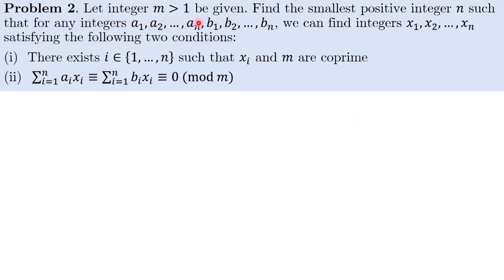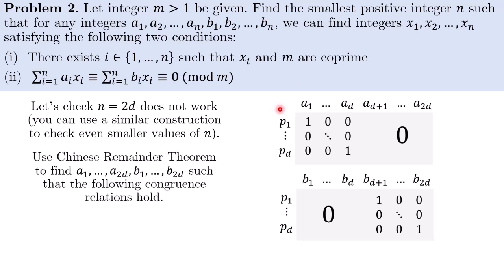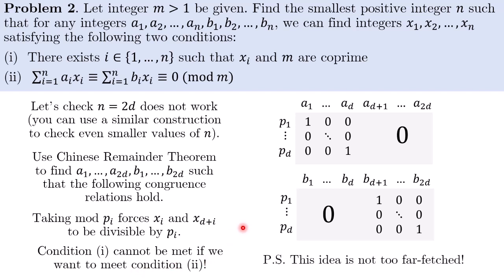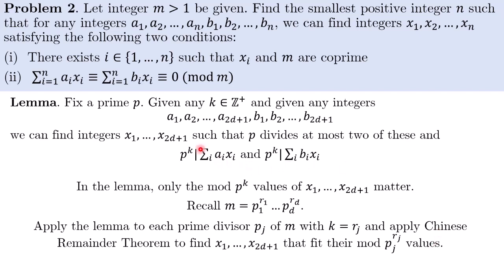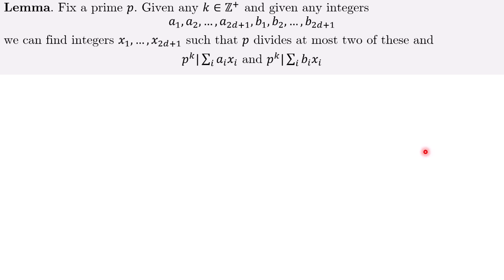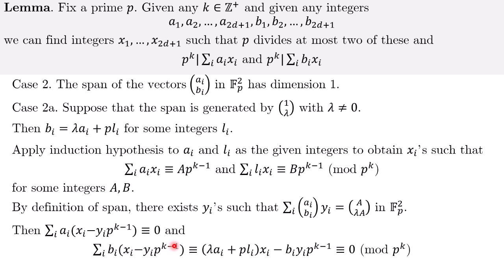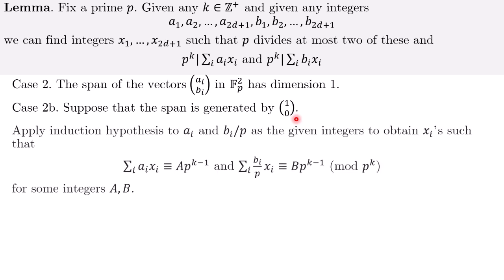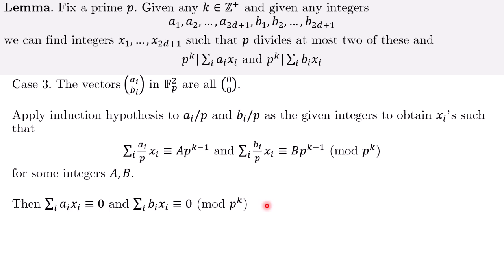(number theory x linear algebra!) China Math Olympiad 2020 Day 1 Problem 2 solution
The 36th China Mathematical Olympiad (CMO) 2020 took place on 24-25 Nov. This video covers solution of problem 2, a number theory problem! For a clean approach to the problem, a linear algebra approach was used to tackle the heart of the problem.